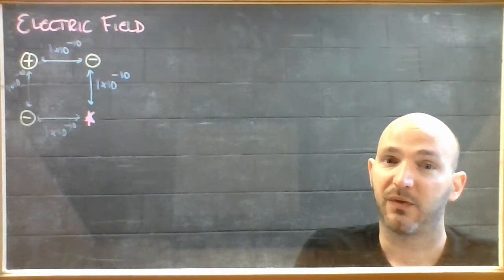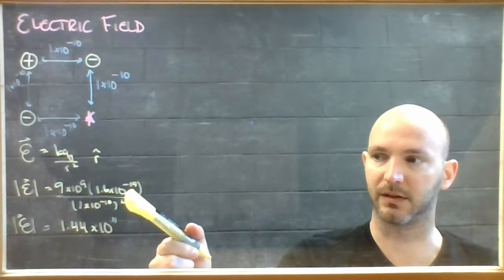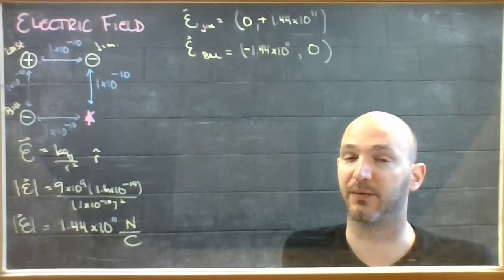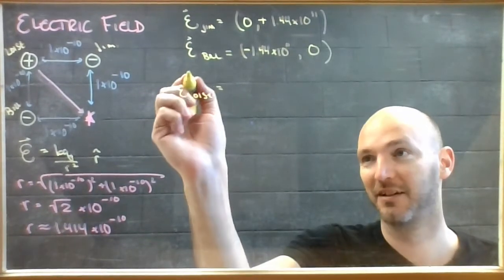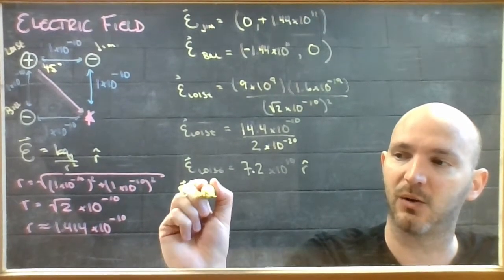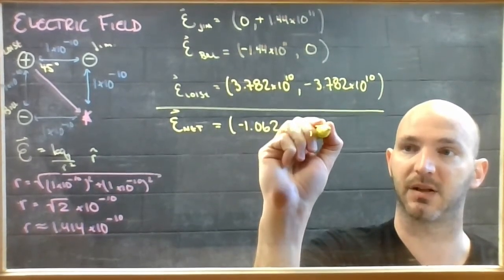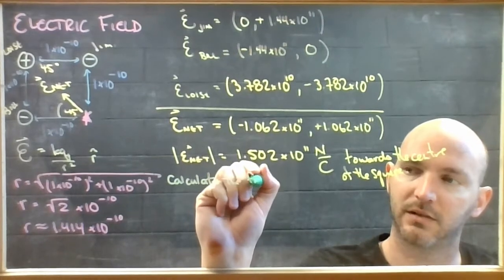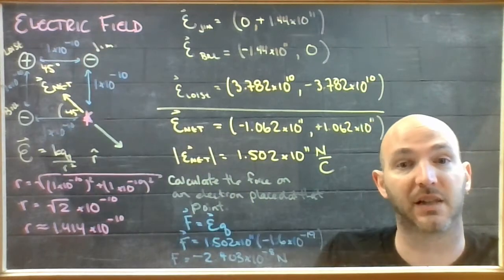Adlib on Net Electric Field